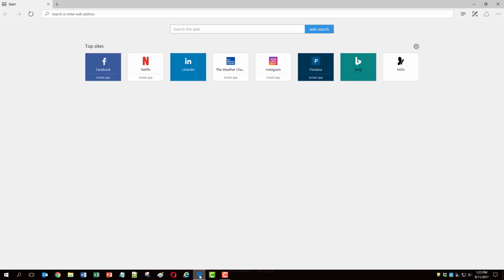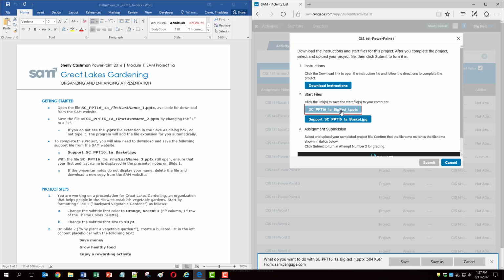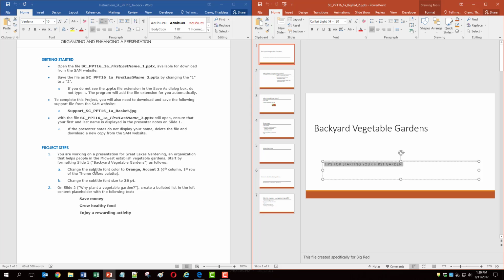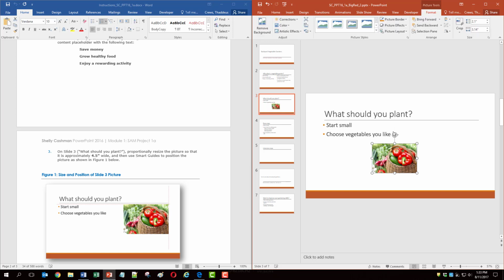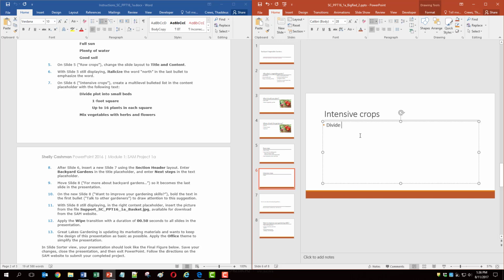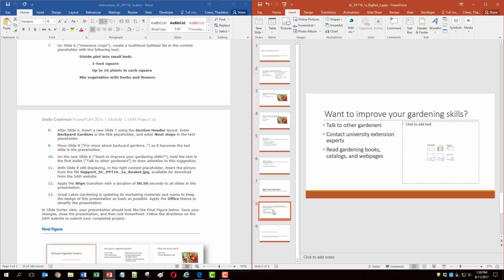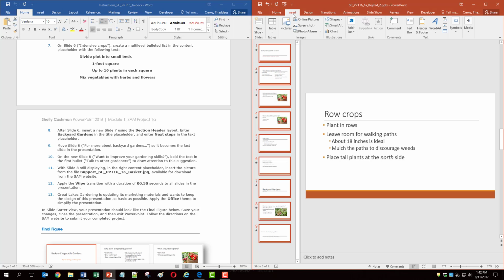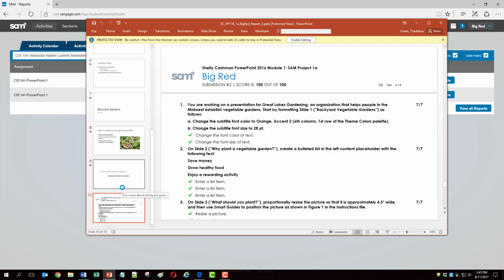WKU PowerPoint2016 Project 1